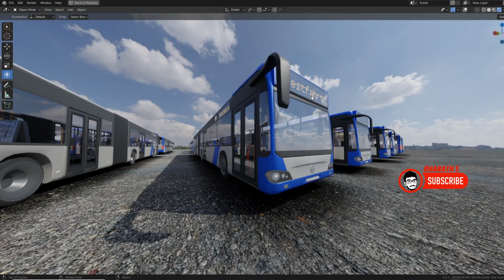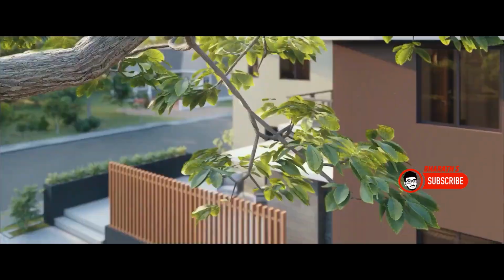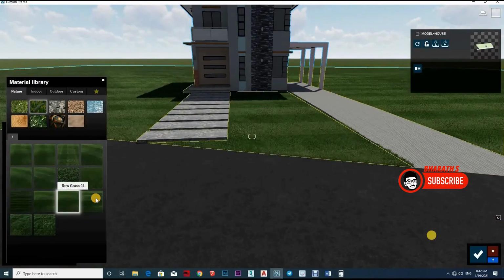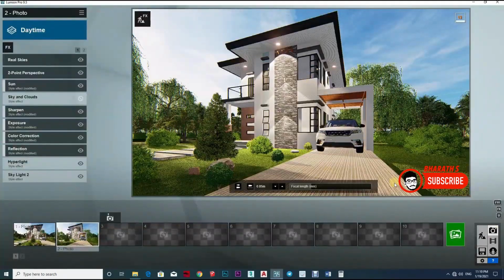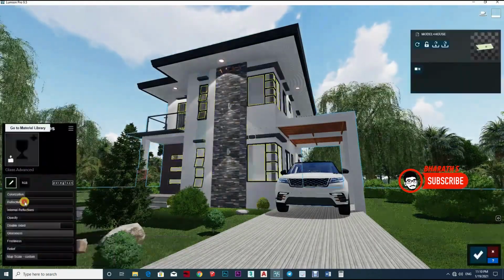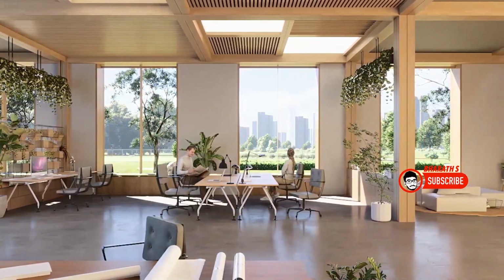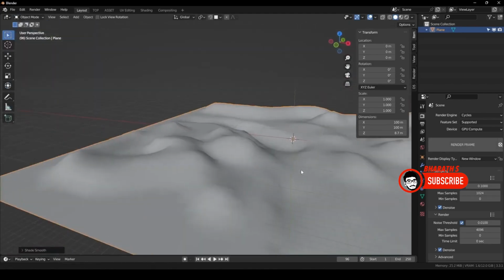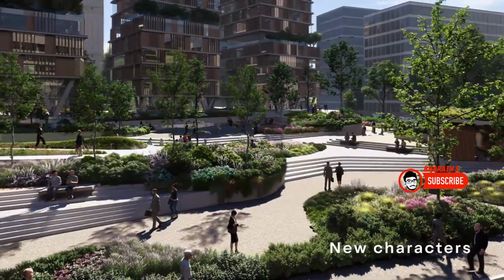Blender vs. Lumion: Which software is better for 3D modeling ?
Hey Everyone,
In this video we'll explore which software reigns supreme for 3D modeling. Discover the pros and cons of each software as we take a deep dive into their features, ease of use, and output quality. his video will help you choose the right tool for your 3D modeling needs

1. What are the differences between Blender and Lumion?
2. Which software is better for architectural visualization, Blender or Lumion?
3. Can you use Blender and Lumion together?
4. What are the pros and cons of using Blender for 3D modeling?
5. How easy is it to learn Lumion for 3D modeling?
6. Which software offers better rendering capabilities, Blender or Lumion?
7. Is Lumion worth the investment for 3D modeling?
8. Can you create realistic textures with Blender and Lumion?
9. How does the pricing of Blender and Lumion compare?
10. What kind of 3D modeling projects are best suited for Blender and Lumion?